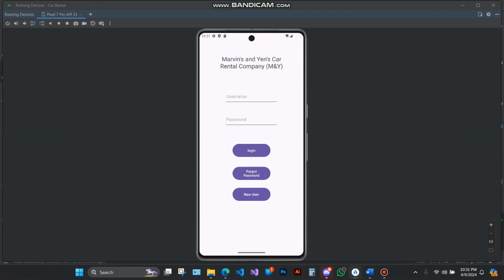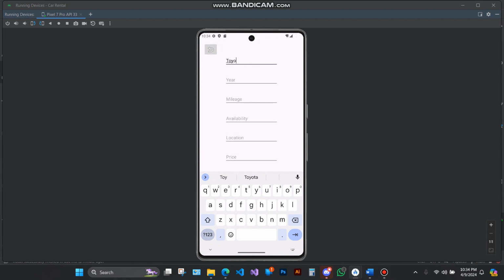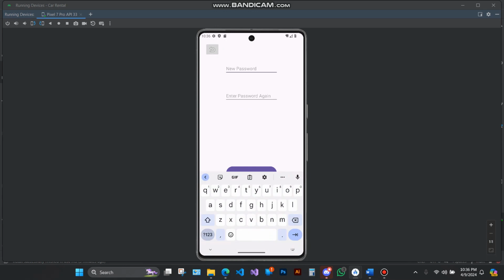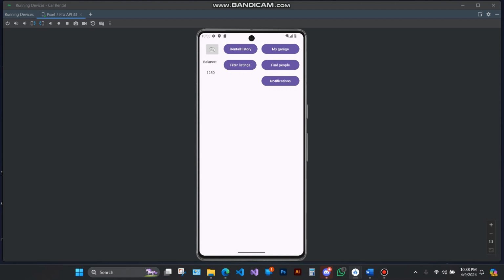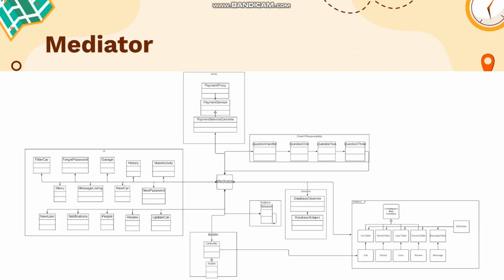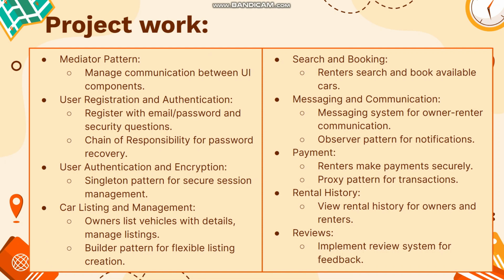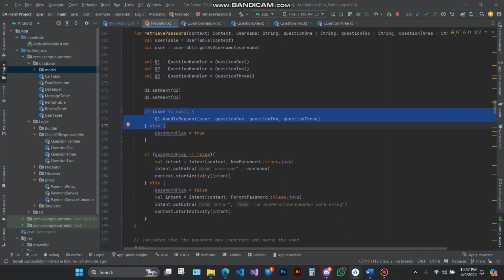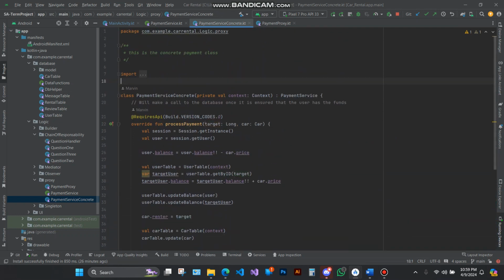TermProjPatternsVideo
This video was made for a school project